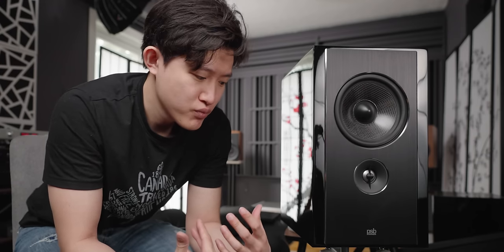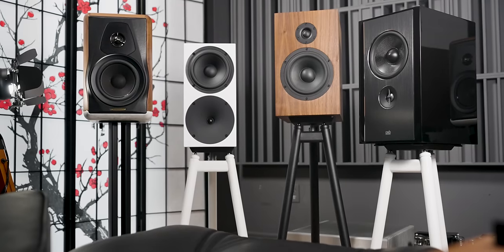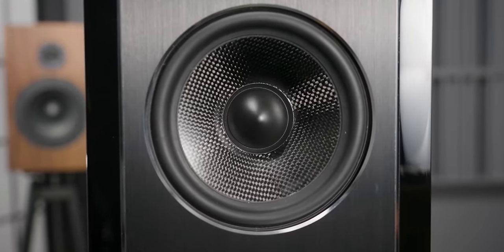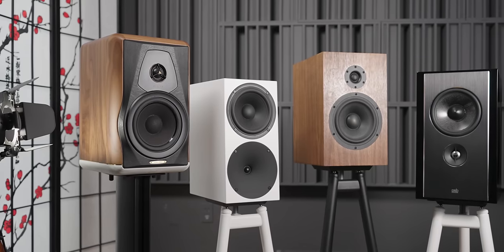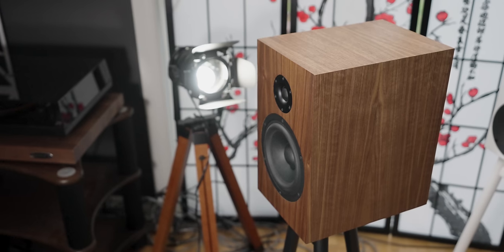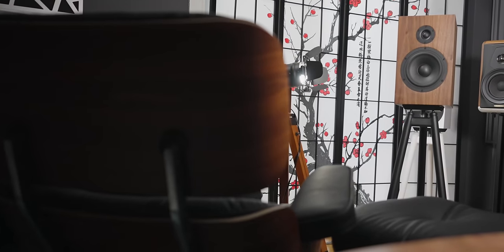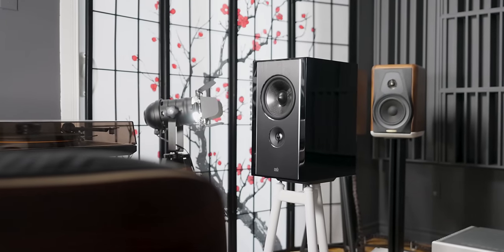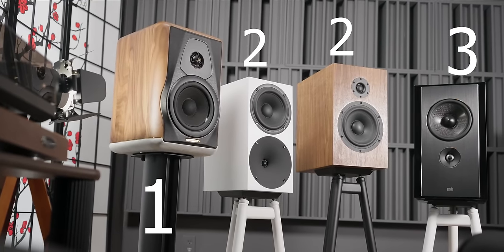I Compared and Ranked These Highly Recommended Speakers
I Compared and Ranked The Best Modern Home Audiophile Speakers CSS Audio 1TDX, Buchardt S400 mk2, Sonus Faber Electa Amator and PSB B600.

0:00 Introducing the PSB B600
4:22 Similarities and Overview
8:29 Bass (Sound Comparison)
12:10 Midrange (Sound Comparison)
15:34 High Frequency (Sound Comparison)
18:52 Soundstage (Sound Comparison)
20:14 Imaging (Sound Comparison)
21:58 Tonality (Sound Comparison)
24:47 Ranking